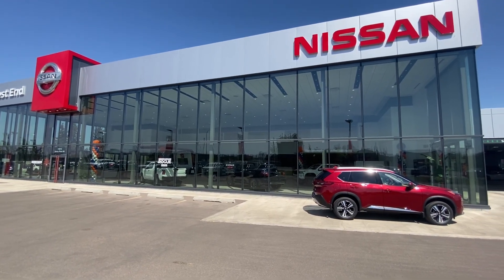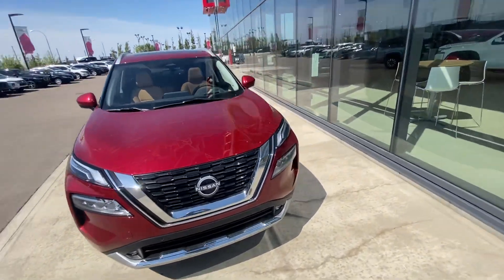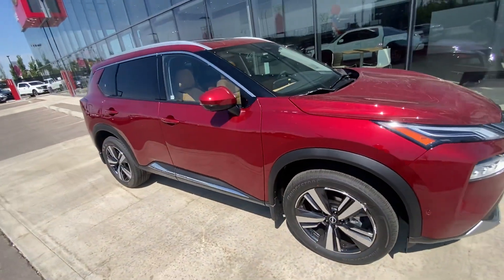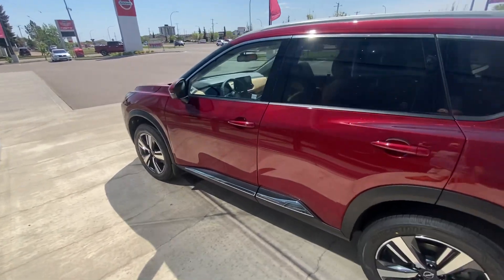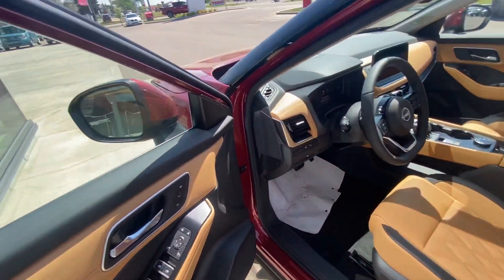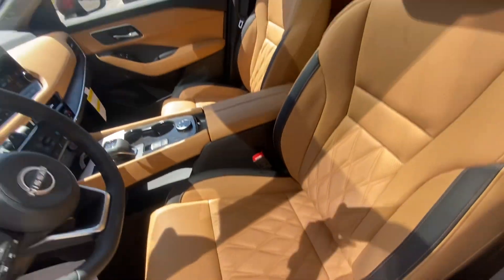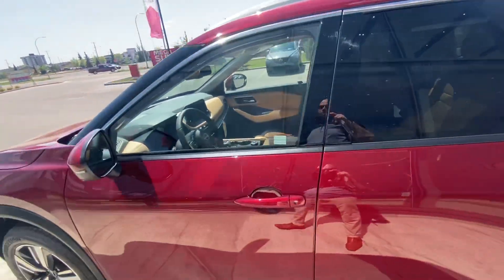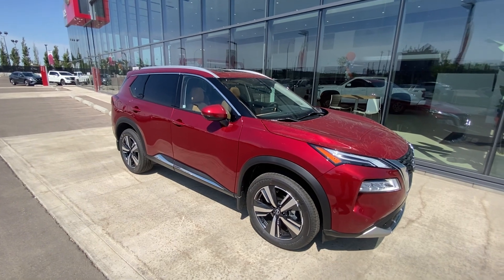2022 Nissan Rogue Platinum AWD for Joanne